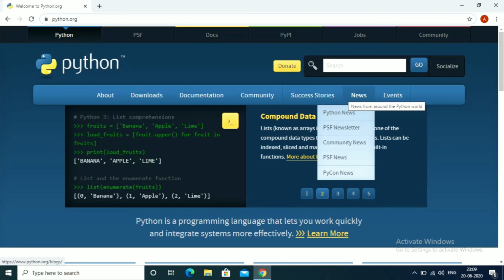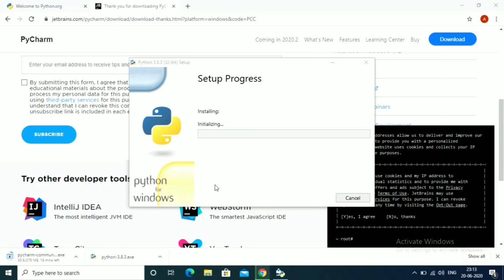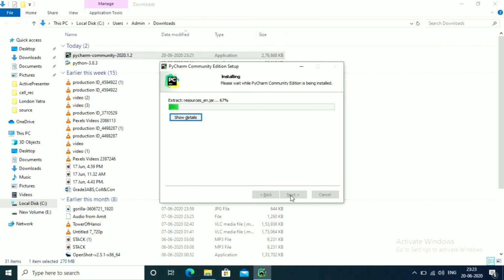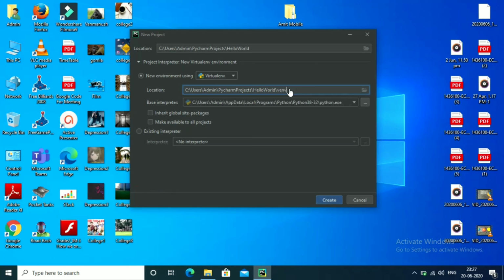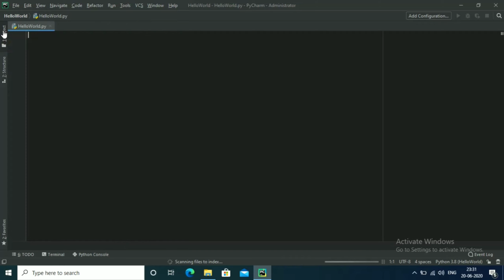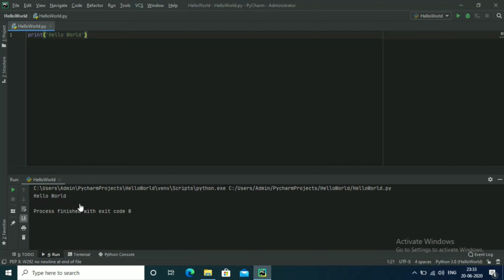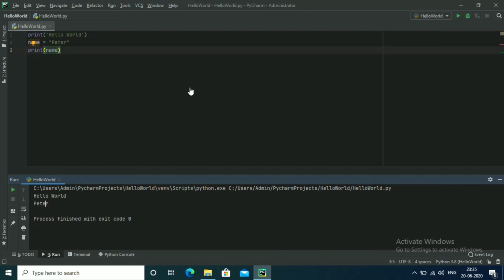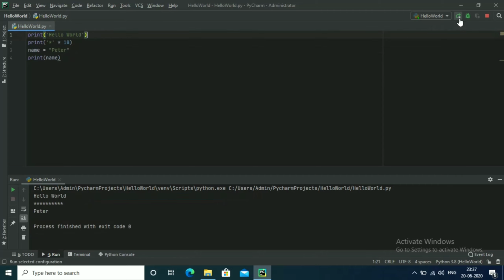Python Tutorial | Python for Beginners | ITKaksha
In this video, I am going to explain how to download python and pycharm IDE and  install in your desktop. After that we will see how to run basic code on Python IDE.

Learn Python for data analytics, Machine learning & Web Development.